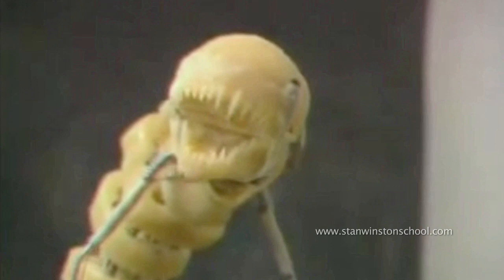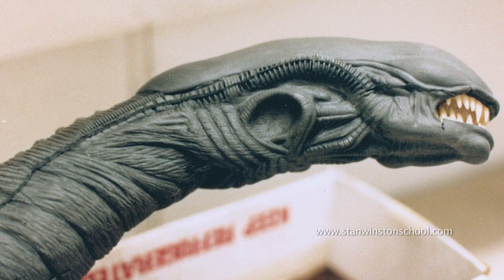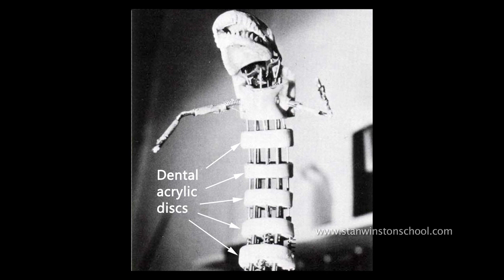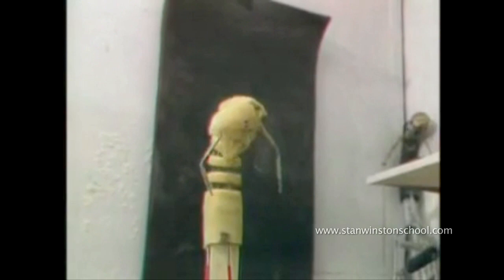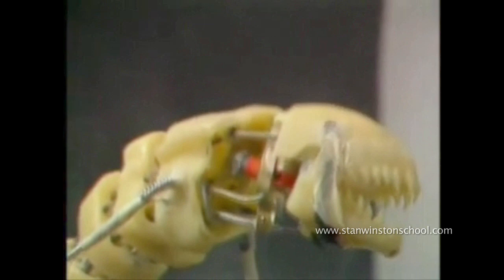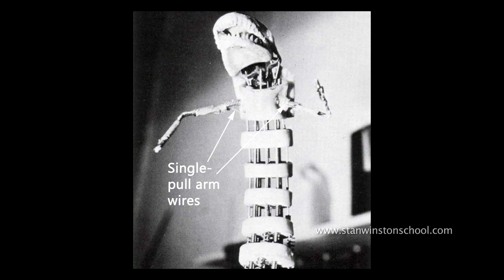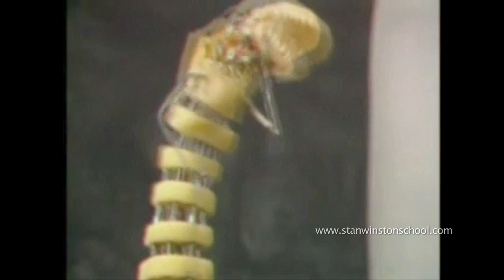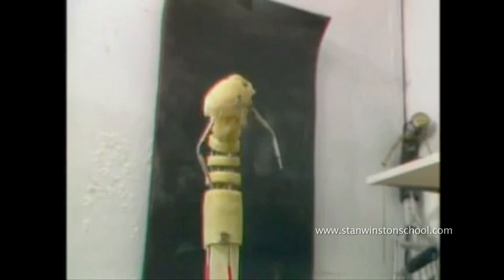ALIENS Behind-the-Scenes Chestburster FX Test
ALIENS Behind-the-Scenes Chestburster Mechanism FX Test

No sequel to ALIEN would have been complete without paying homage to the infamous 'Chestburster' scene, so director James Cameron memorably included the grotesque parasites in ALIENS as well.

Featuring commentary by film director and FX designer, Stephen Norrington (Blade, The League of Extraordinary Gentlemen), who built the chestburster mechanism used in the film.

More ALIENS Stuff from Stan Winston School

ALIENS - The Alien Queen Attacks!